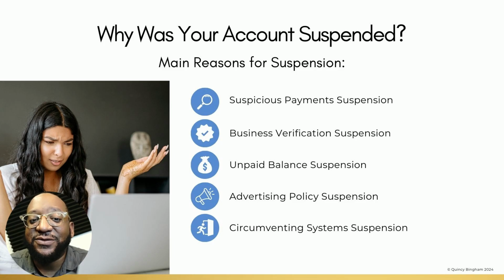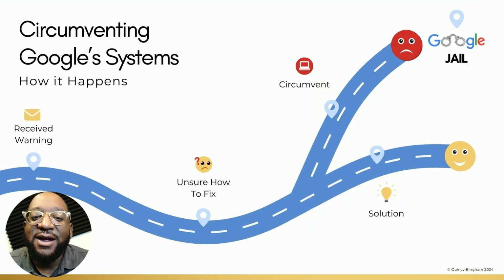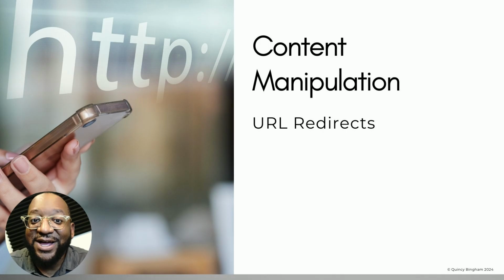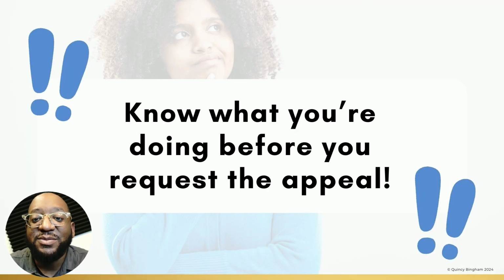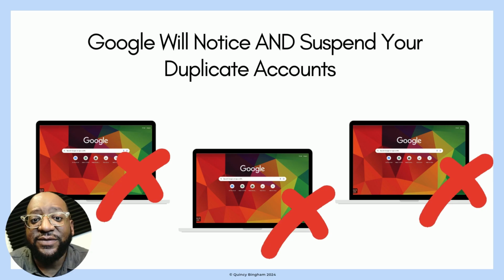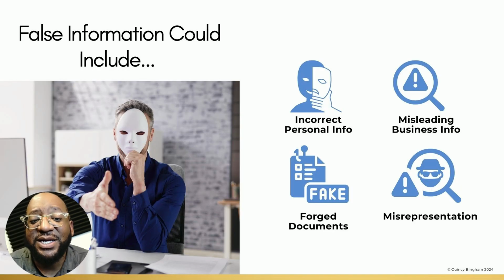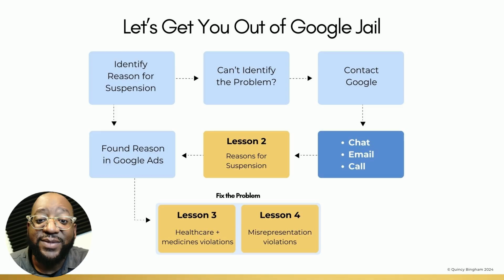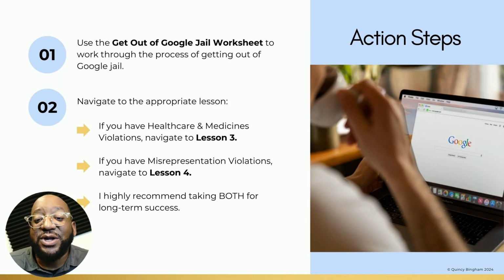Lesson 2: Get Out of Google Jail!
Stuck in “Google Jail”? Break free with this must-watch recovery guide! In just 20 minutes, learn how to identify and resolve Google’s Misrepresentation Violations (and other penalties) so you can get your website or ads back on track—fast. Discover actionable strategies, step-by-step tools, and expert tips to navigate Google’s compliance process and avoid future disruptions.

Why you’ll want to watch:

- Learn to pinpoint the exact violation holding you back
- Follow a clear, proven path to recovery
- Arm yourself with a preventative game plan for long-term compliance

Don't stay penalized—click play and reclaim your visibility today!